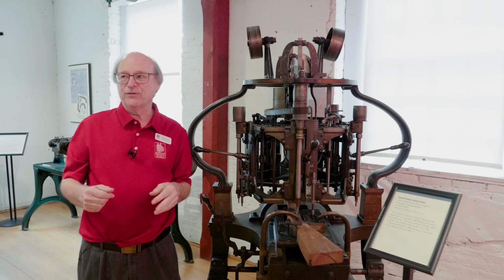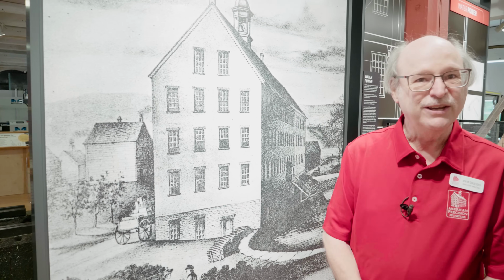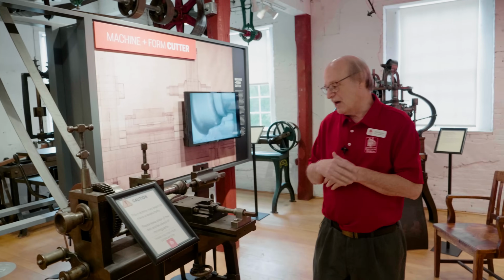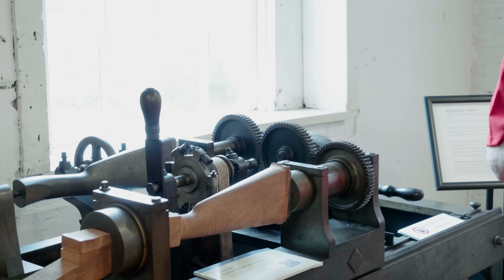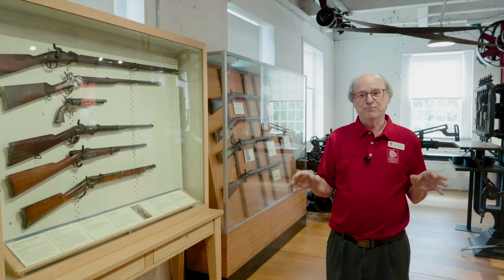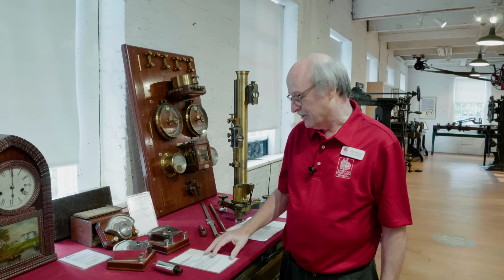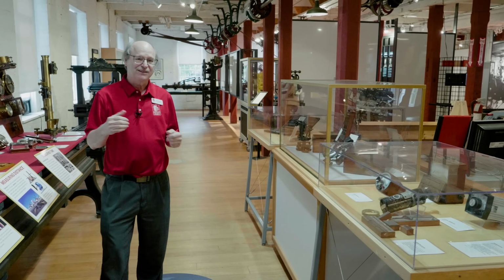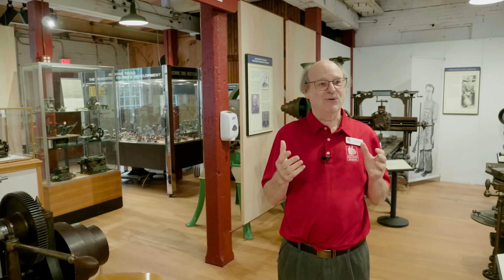Every MACHINIST Should Visit This PLACE! | American Precision Museum Tour Pt 1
Have you ever wondered how machine tools looked in the 1850s? Or were the modern precision machine tool industry originated? Join us as we tour the @AmericanPrecisionMuseum, a place that gave birth to the ancestors of many of the machine tools currently used.

Located in Windsor, Vermont, the American Precision Museum showcases a world-class collection of historic machines. The location of this fascinating museum was not selected randomly. Before turning into the American Precision Museum, the building used to be the Robbins & Lawrence Armory, a National Historic Landmark. Here, in 1846, Samuel Robbins, Nicanor Kendall, and Richard Lawrence took the bold step of bidding on a government contract for 10,000 rifles. Having won the contract, they then constructed a four-story brick building beside Mill Brook. They brought in workers and mechanics, invented new machines, adapted old ones, and perfected techniques for producing interchangeable parts. Within a few years, they were exporting not only rifles but also their new metal cutting machines across North America, to England and around the world. The technology for making guns was quickly adapted to making consumer products as well as parts for many other machines.

Nowadays, the museum’s holdings include an unparalleled collection of industrial machinery spanning the first one hundred years of precision manufacturing, along with fine examples of early machined products including rifles, sewing machines, and typewriters. Photographs and archival records provide additional resources for interpreting this critical phase of the Industrial Revolution.

If you are a machinist, a metalworker, or simply passionate about manufacturing and its history, this is a MUST-VISIT place! The museum is open Monday through Friday during the winter and seven days a week during the summer.